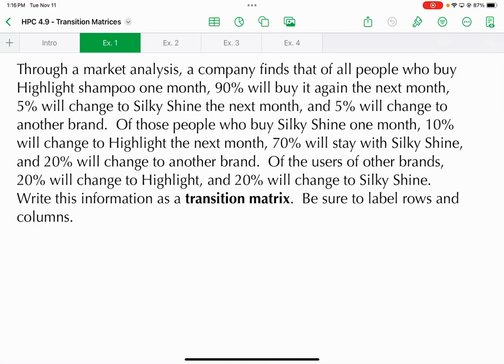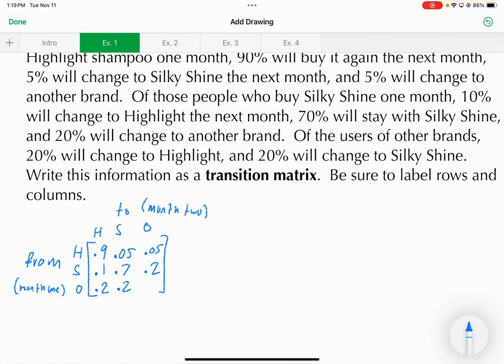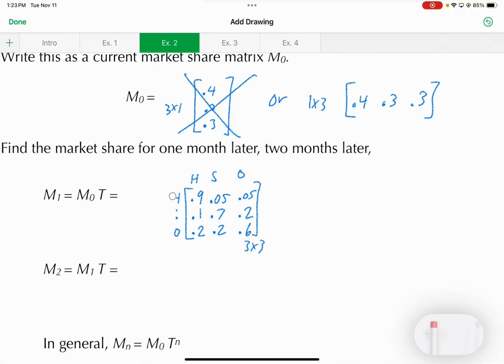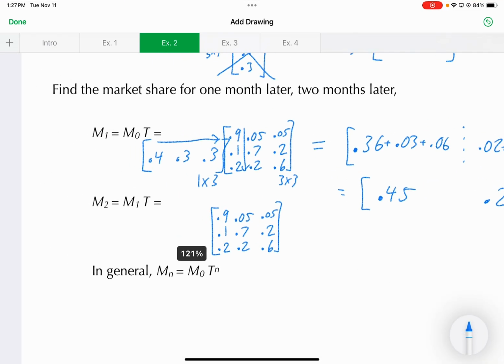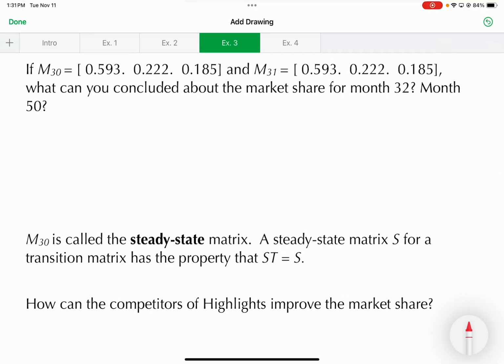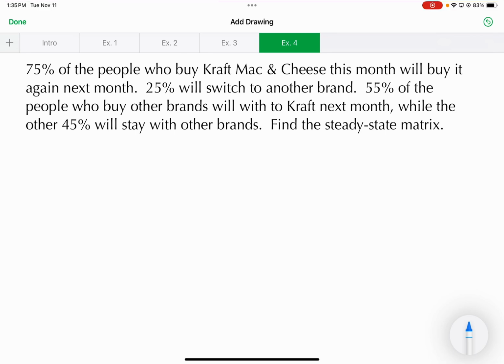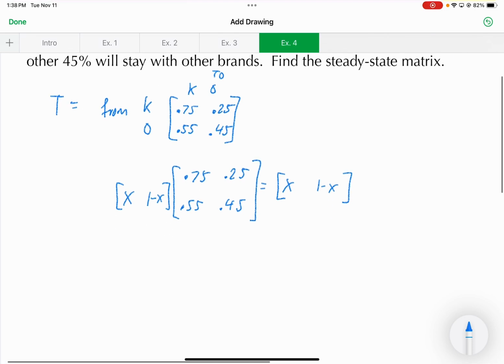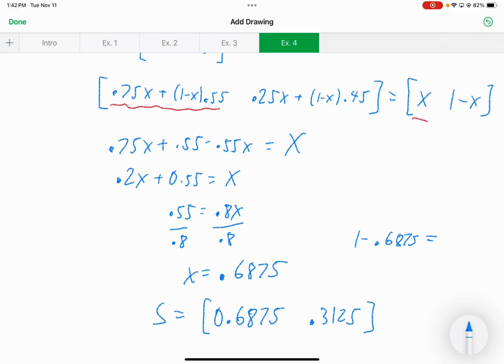Section 4.9 Notes - Transition Matrices 11/11/25